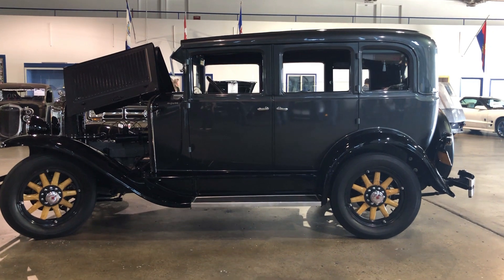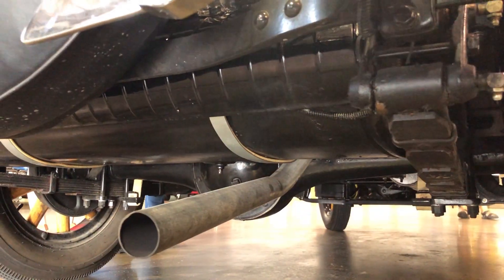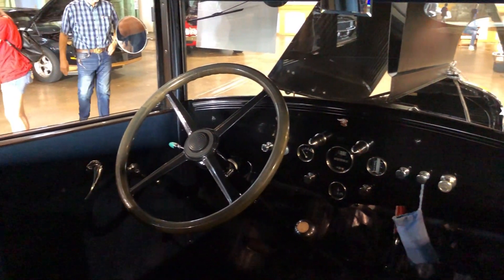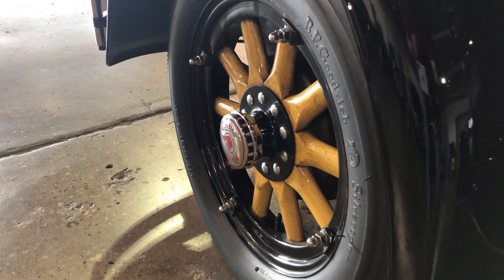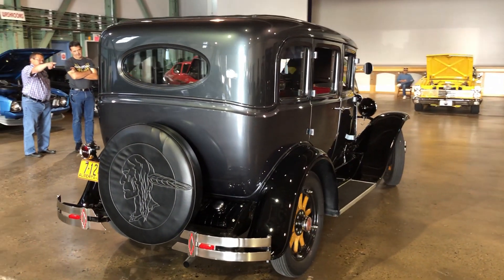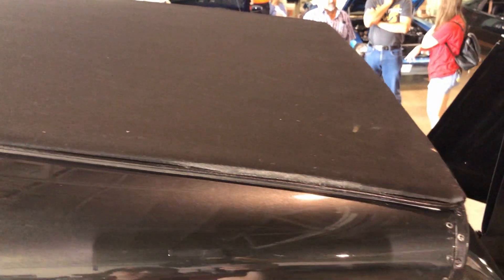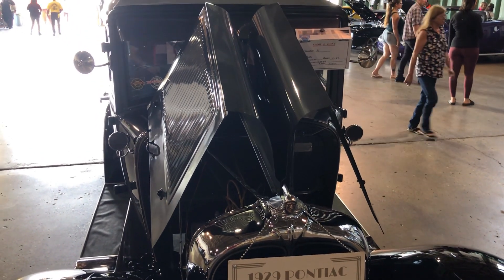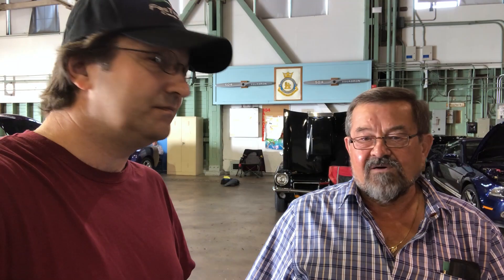1929 Pontiac Model 6-29 - Just like it came off the showroom floor!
This is an unbelievable vehicle! a fully restored 1929 Pontiac Model 6-29 in original condition as when it came off the showroom floor in 1929!

ABOUT FASTRAX CARS: FasTrax Cars, is an automotive channel about “Car Culture For Car Lovers”! Featuring exotic, classic, muscle and Hot Rod cars from all eras. Created by filmmaker and automotive enthusiasts Kevin Matlo to provide you with realistic mostly unbiased and real-world reviews and interviews with the owners of these cars.

Our videos bring a vastly different source of information to our viewers with a practical automotive enthusiast view bring together the best performance, classic, muscle cars and Hot Rods from every era.